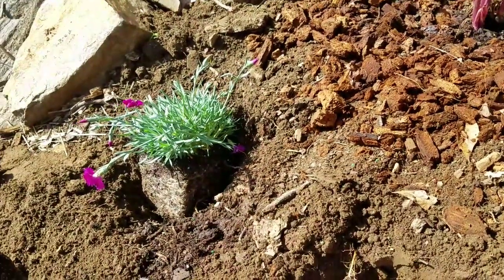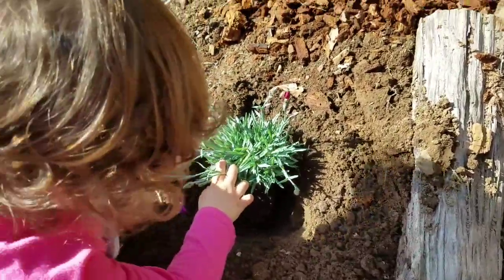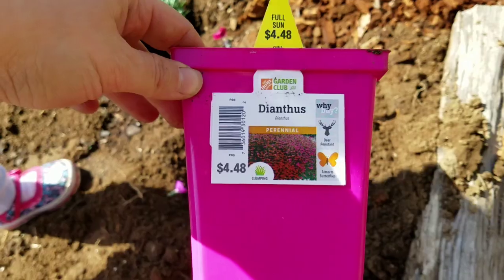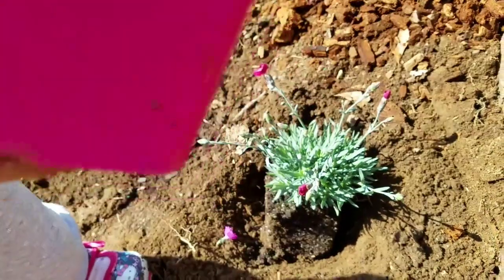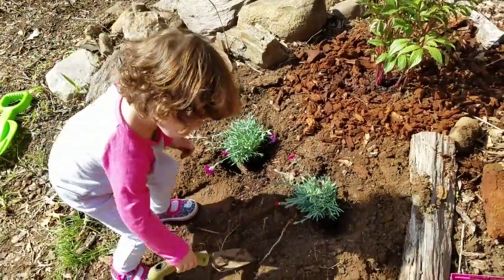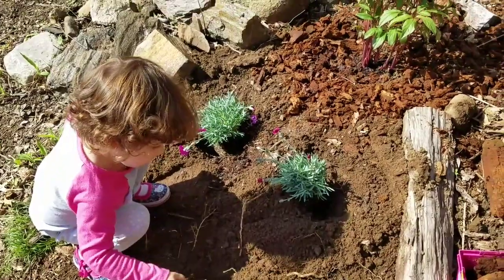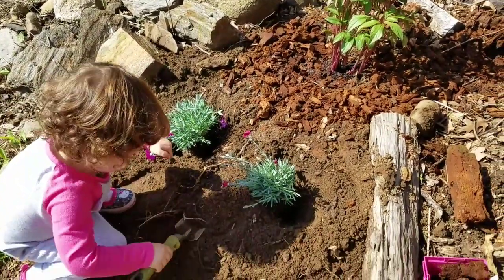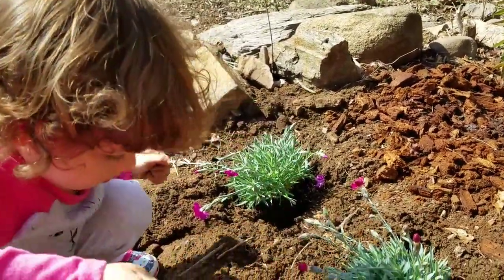Spending time making a garden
Dalia loves spending time outside. We have been doing a lot of yard work and working on a flower garden. Here she is planting Dianthus which she picked out at Home Depot.